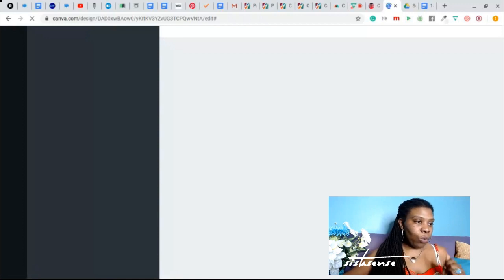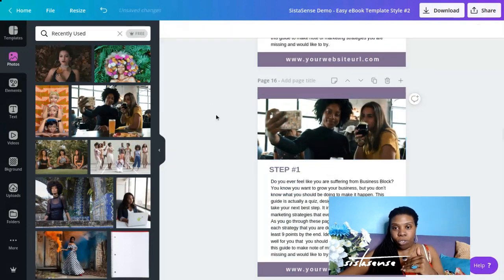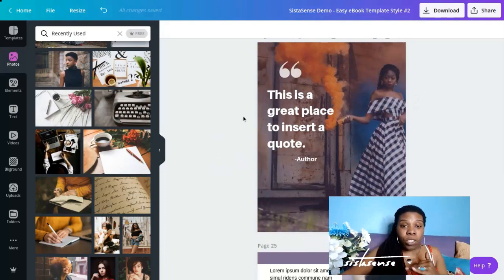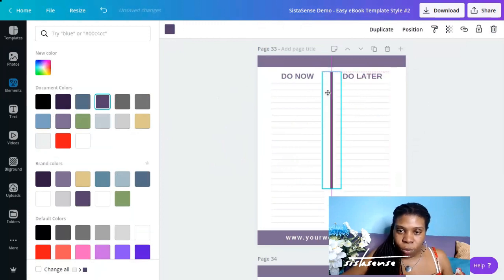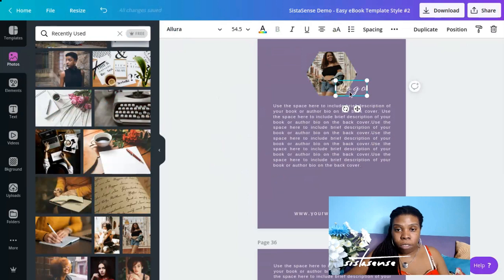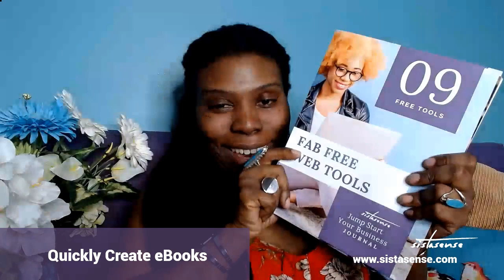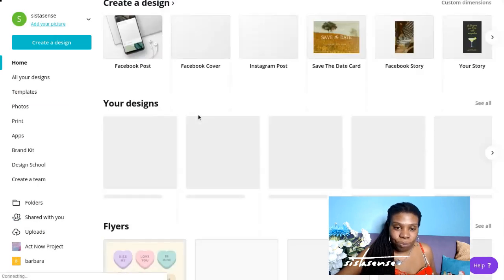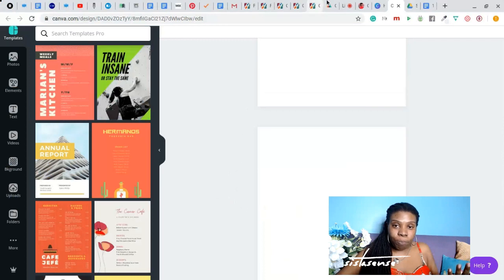How to Quickly Create eBooks - Inside the Content Creation Kit